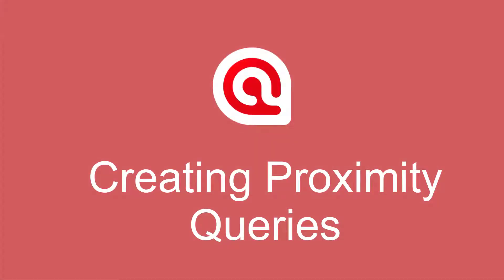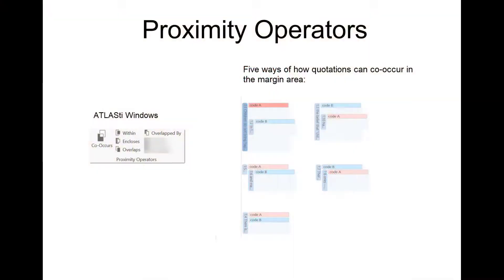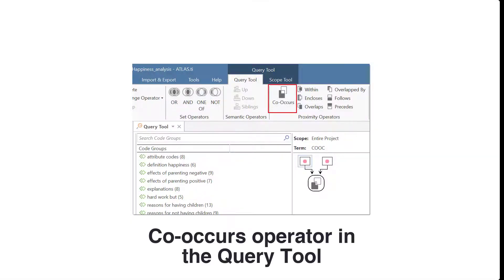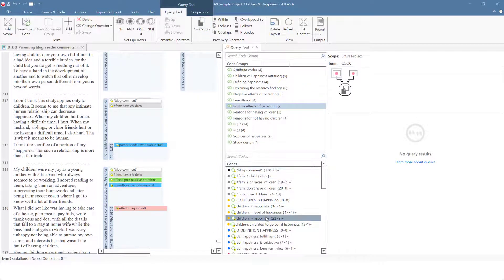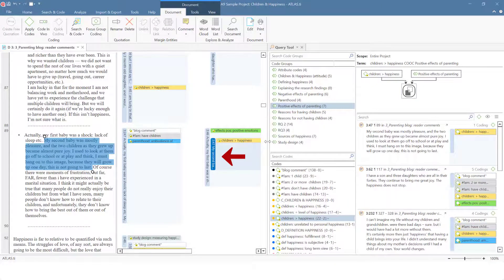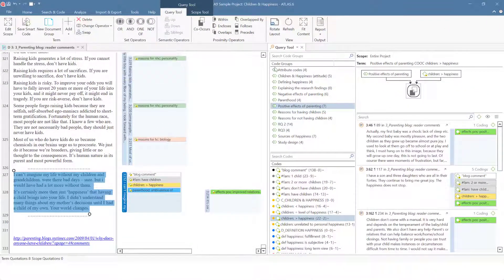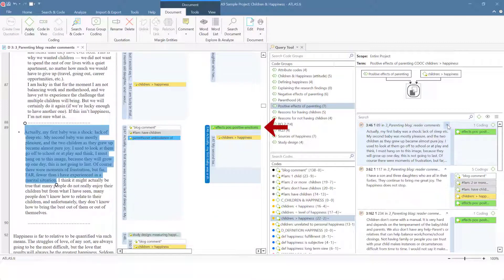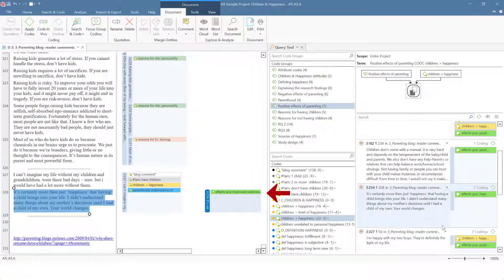Proximity Operators and Queries ATLAS.ti 9 Windows